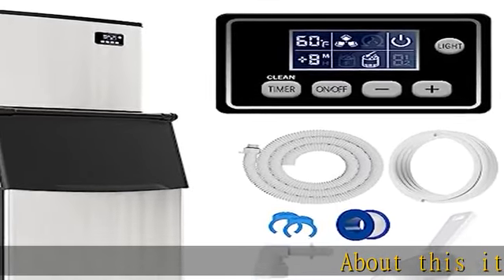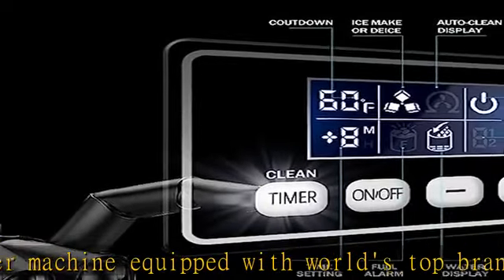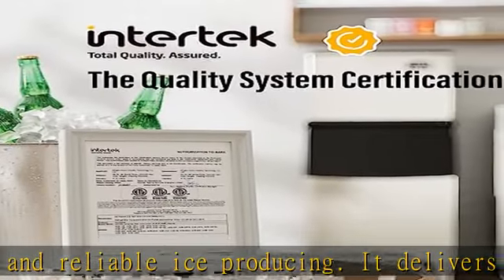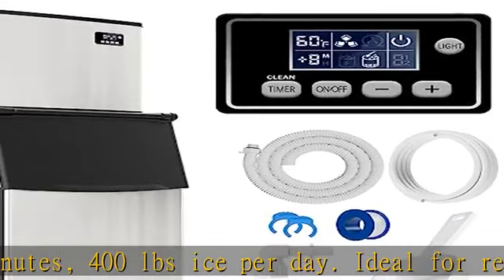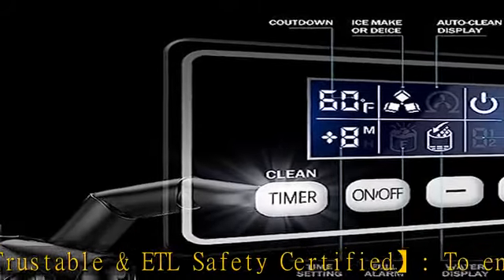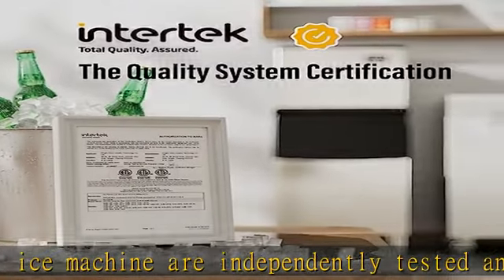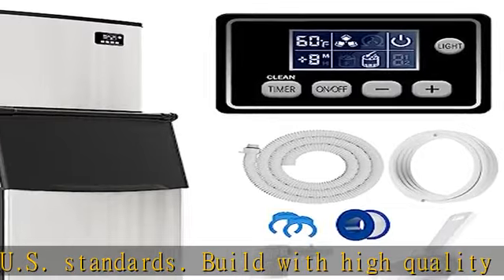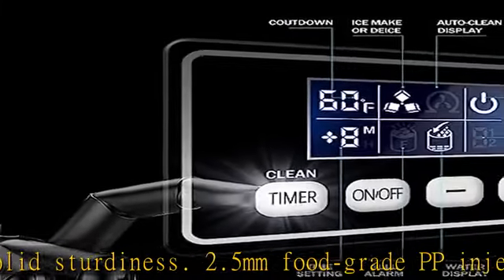Commercial Ice Maker Machine 400lbs/24H with 300Lbs Large Storage Bin, Industrial Ice Machine with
Commercial Ice Maker Machine 400lbs/24H with 300Lbs Large Storage Bin, Industrial Ice Machine with SECOP Compressor,ETL Approval, Scoops Hose Included,Perfect for Bar Restaurant,110V